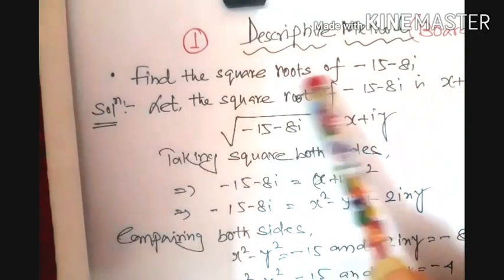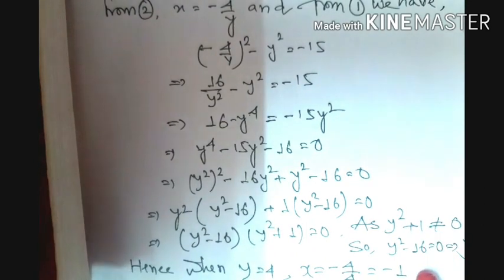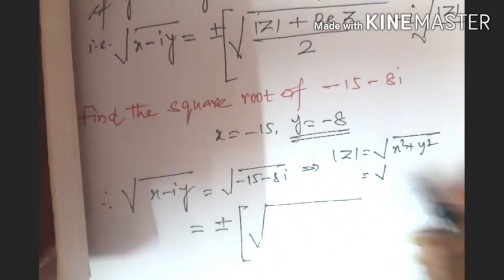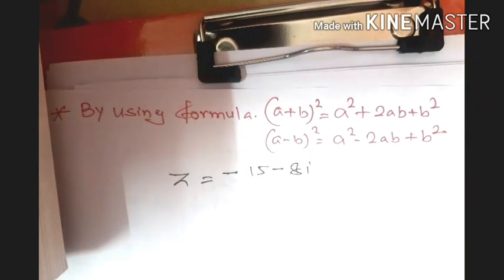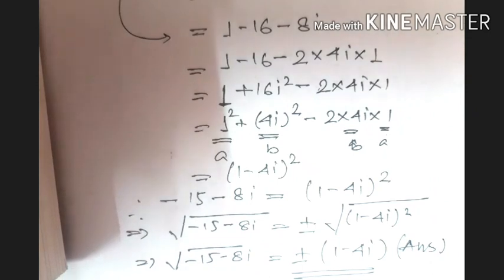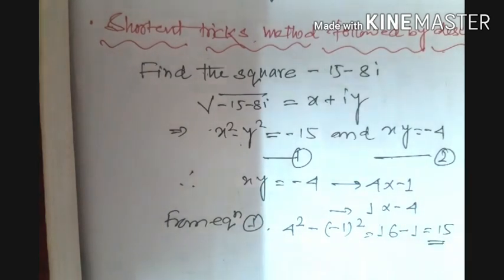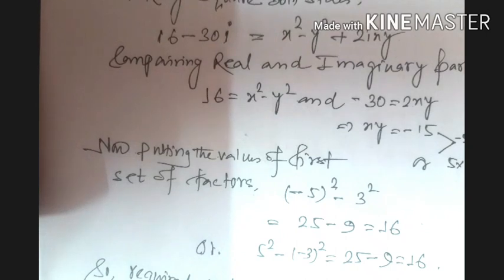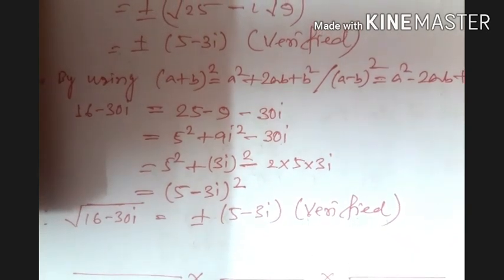SQUARE ROOT OF COMPLEX NUMBER WITH SHORTCUT METHODS, JUST SOLVE IN 10 SECONDS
Squareroot ofcomplexnumber # Shortcutmethods Solve in just 10 seconds# Boards / JEE MAINS/ Competitive examination